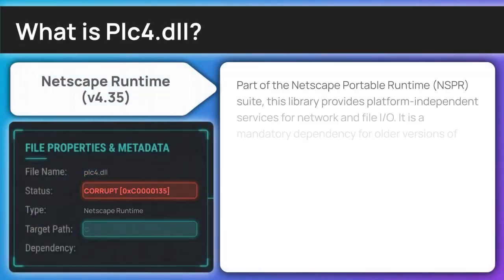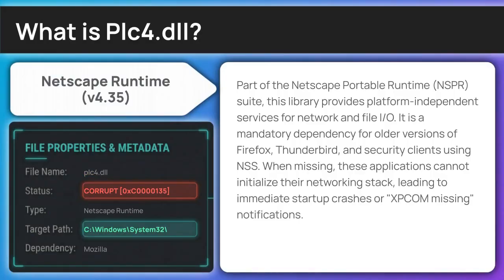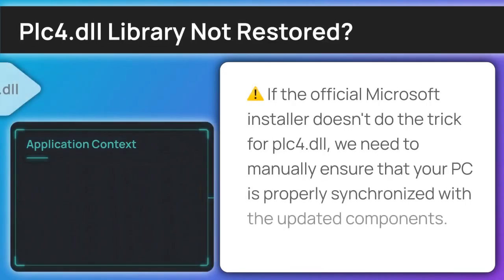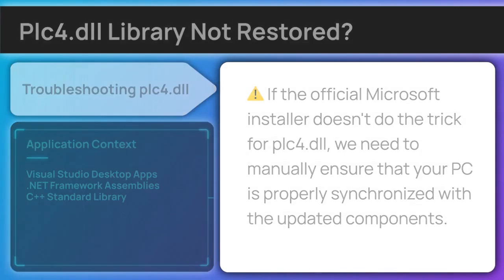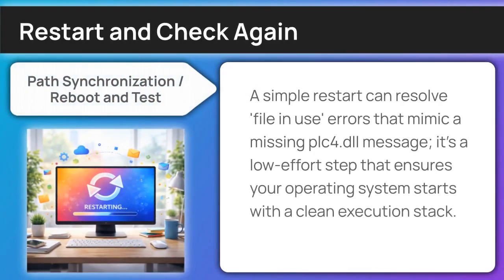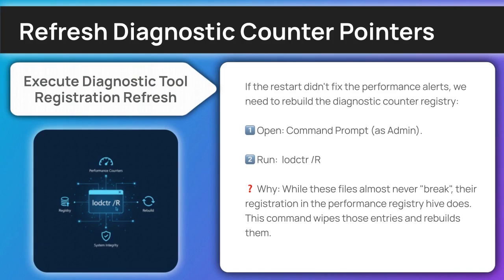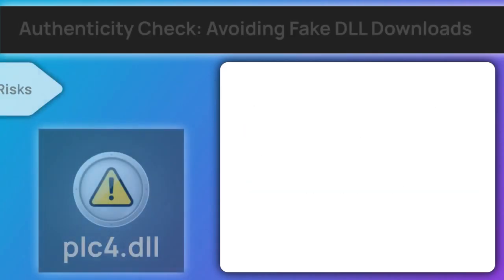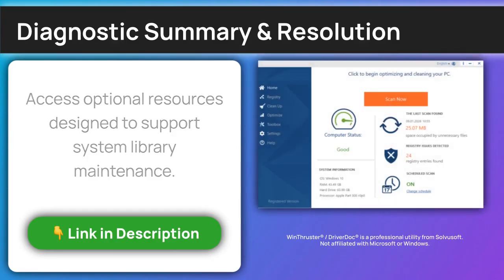Plc4.dll Missing? Here's the Solution!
Plc4.dll: Efficiently Fix Startup Problems Caused by Missing or Corrupt DLLs in Mozilla.

Seeing the error that says Plc4.dll is missing or not found?  At its core, Plc4.dll is a shared resource library used by Mozilla to handle specific program functions. A “not found” error often indicates a missing dependency or an installation that didn’t fully complete.

What is Plc4.dll? Part of the Netscape Portable Runtime (NSPR) suite, this library provides platform-independent services for network and file I/O. It is a mandatory dependency for older versions of Firefox, Thunderbird, and security clients using NSS. When missing, these applications cannot initialize their networking stack, leading to immediate startup crashes or "XPCOM missing" notifications.

Designed for Mozilla, Plc4.dll is a Browser Interface Library DLL built around the Netscape Runtime. This walkthrough focuses on practical troubleshooting options.

▶ Inside This Video:

- Research the plc4.dll library
- Restoring missing plc4.dll files

Timestamps:

00:00 - How to Safely Fix plc4.dll Error
00:16 - What Does plc4.dll Do and Why Is It Missing
00:48 - Reinstall plc4.dll File for Startup Error Fix
01:06 - Restart Your PC for plc4.dll Error Fix
01:25 - Fix plc4.dll Error by Repairing Performance Counters
01:59 - Why You Should Not Download Random DLL Files